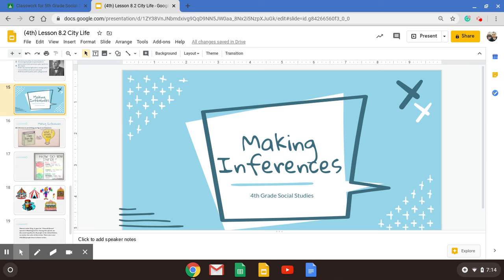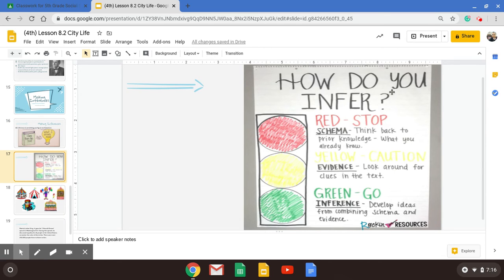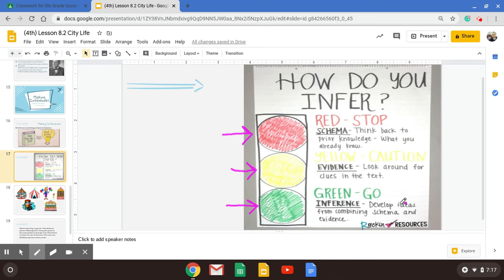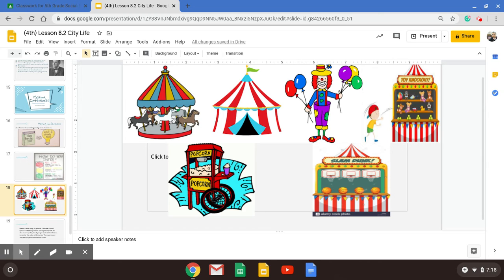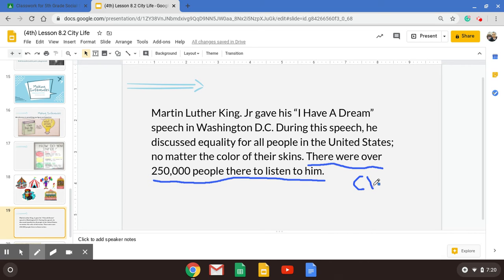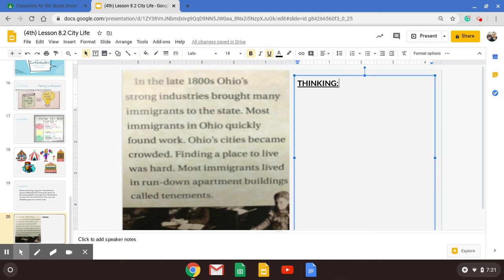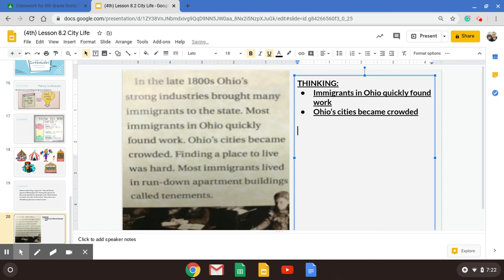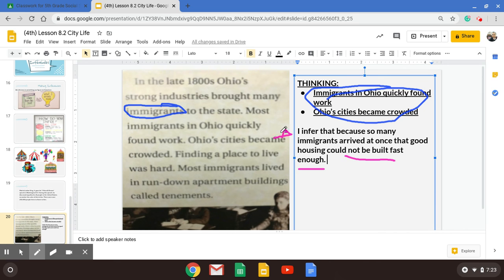Making Inferences (4th Grade Social Studies)